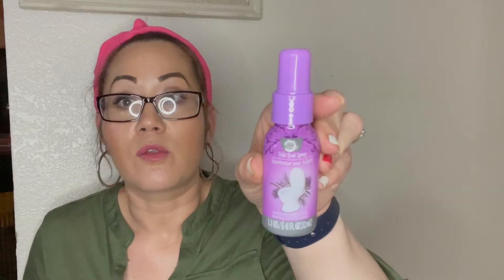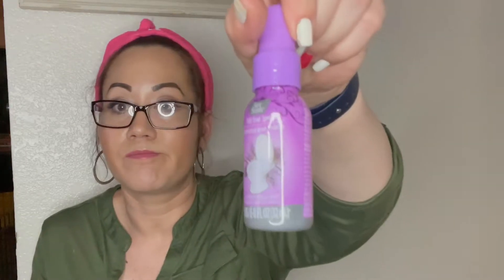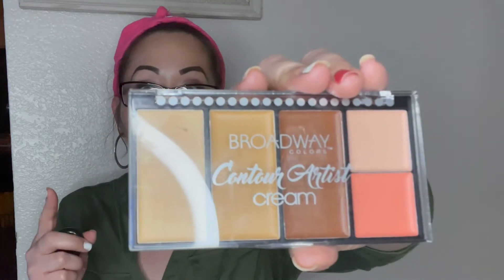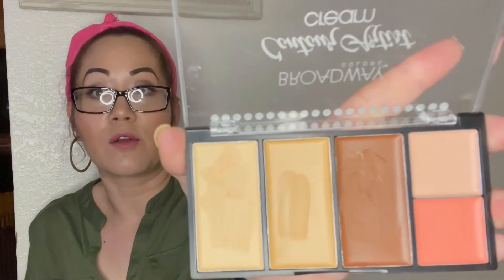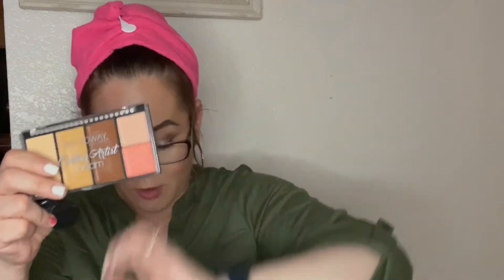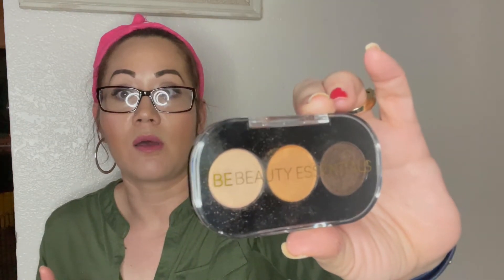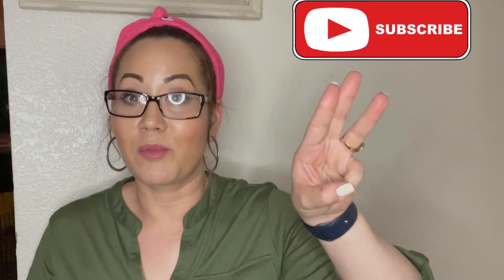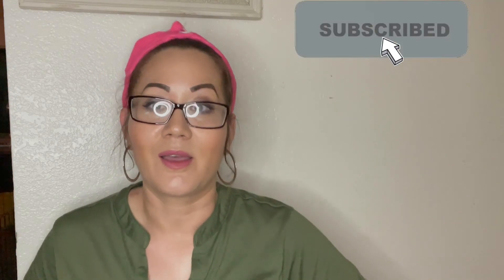*NEW* BEAUTY AND REBUY PRODUCT REVIEW💄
Bonus: Video! This is a bonus review video on 3 Dollar Tree products that I brought and giving my review on it. I am also on TikTok, IG and Twitter: @Tamara’sbargains